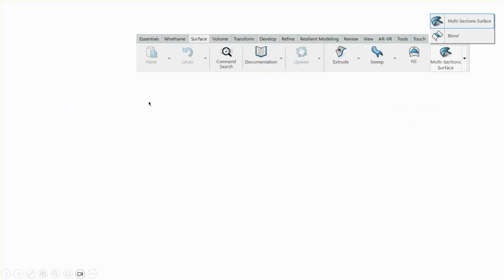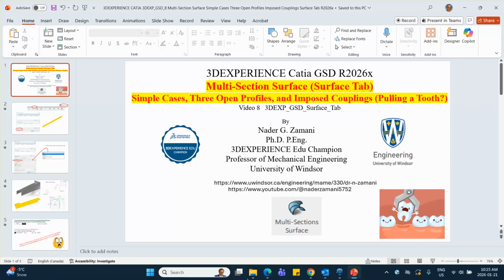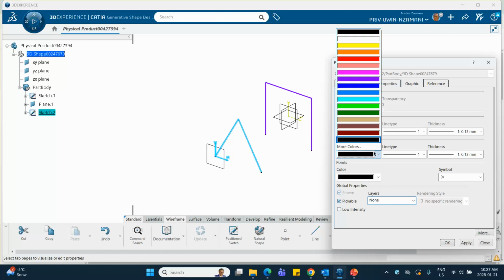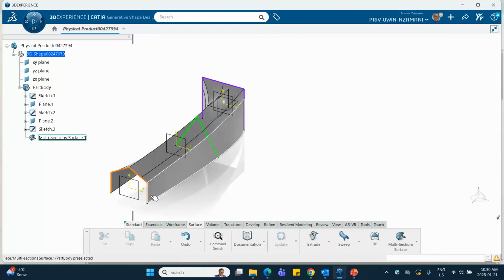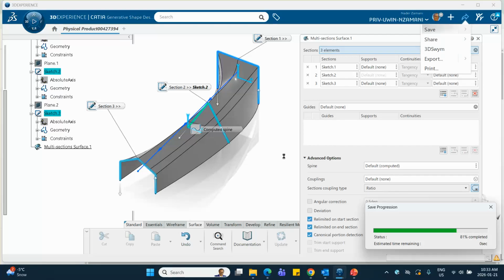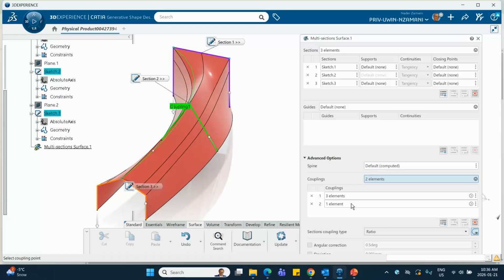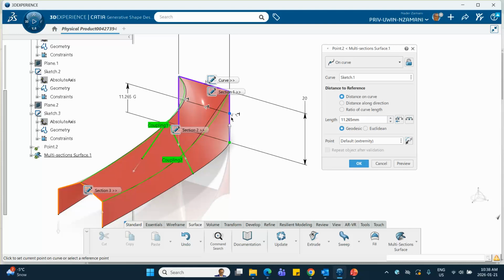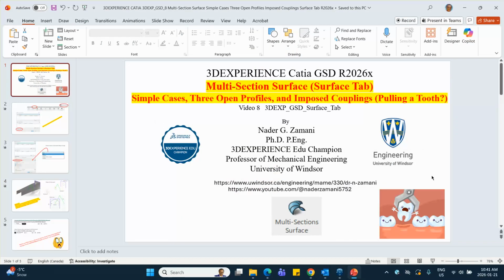3DEXPERIENCE CATIA, 3DEXP GSD 8, "Multi Section Surface" Simple Cases Three Open Profiles Coupling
3DEXPERIENCE CATIA, 3DEXP GSD 8, "Multi Section Surface" Simple Cases Three Open Profiles Imposed Coupling Surface Tab R2026x